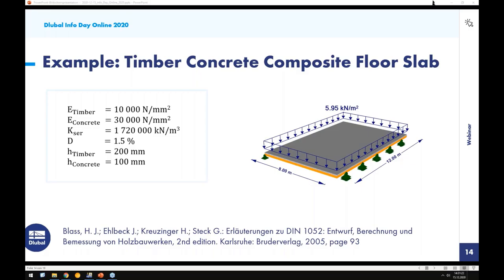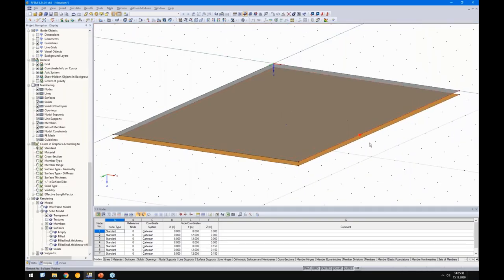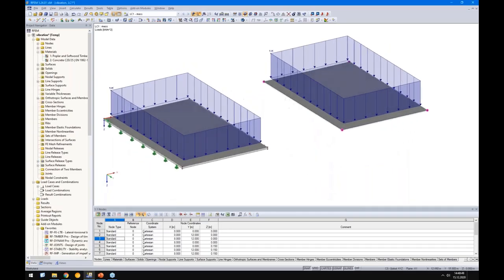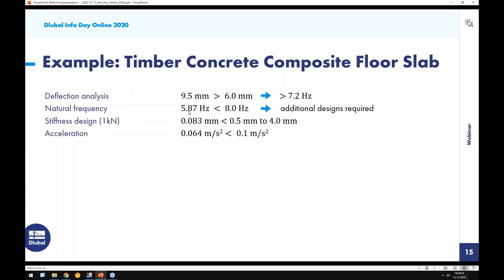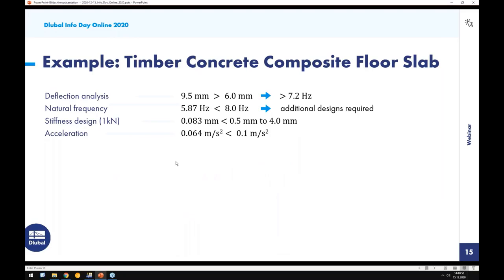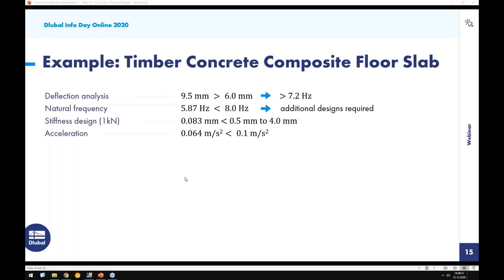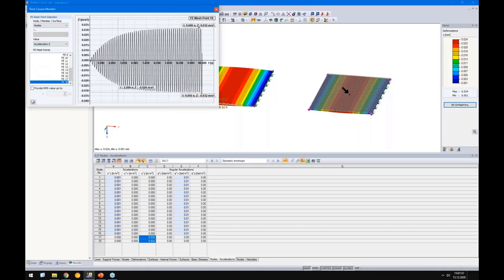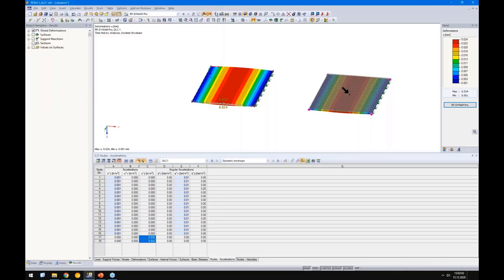[EN] 提示和技巧（木和混凝土组合结构中的楼板） | RFEM | 在线宣讲日 | 15.12.2020 | 4/4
在“Dlubal 在线宣讲日”录像的第四部分中，Gerhard Rehm 先生介绍了如何对木和混凝土组合结构中的楼板进行振动分析。